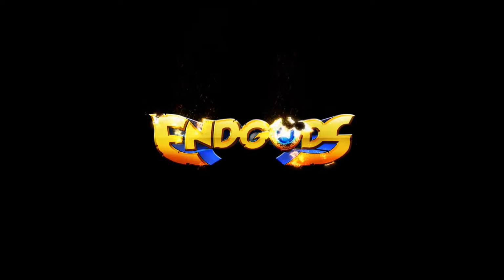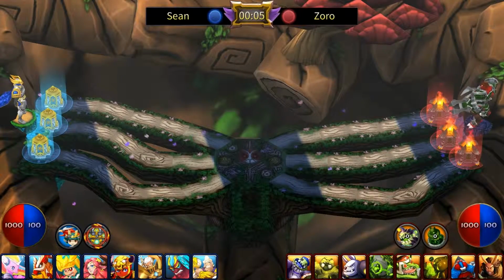Path of Champions PvP Promo - Game 2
- Road to the League of Gods Finals 2016 -

This is the second of four pvp videos we will be releasing to gear up towards the League of Gods Finals 2016.

Watch the action unfold between two highly skilled players in the Ancient Jungle.

This is but a taste of competitive Endgods that we will witness at the League of Gods Finals 2016 at Marina Bay Sands on the 21st of May.

Commentary by Inuki